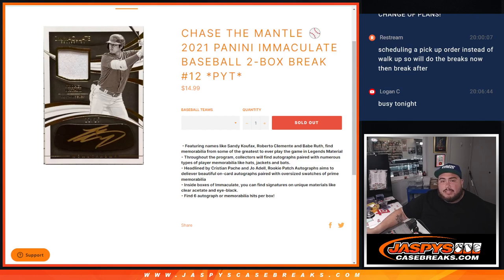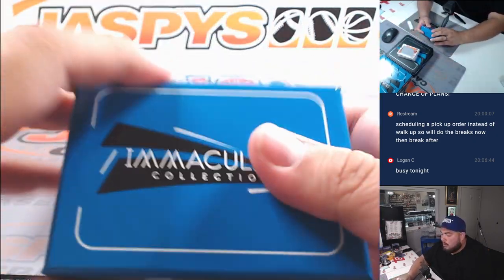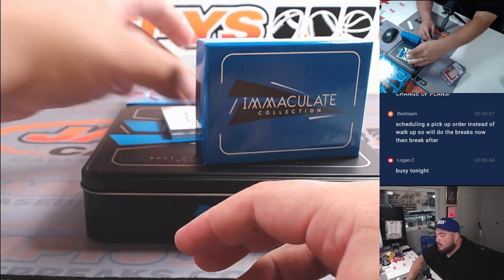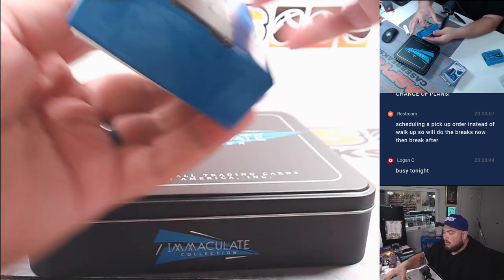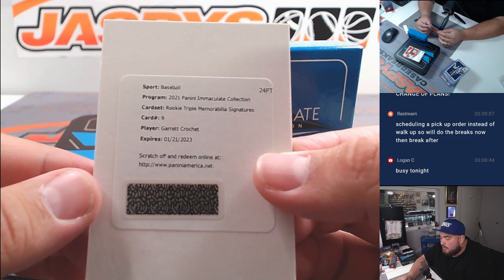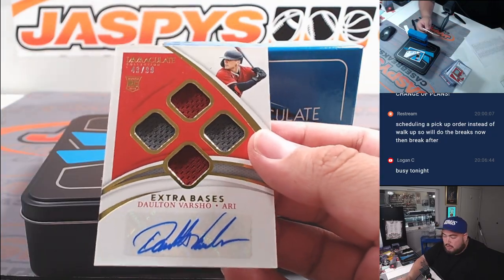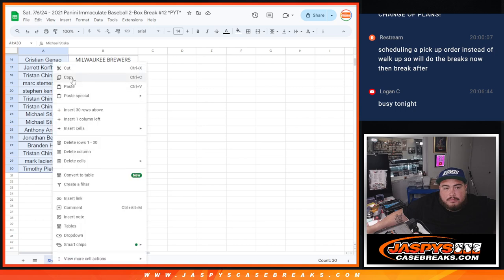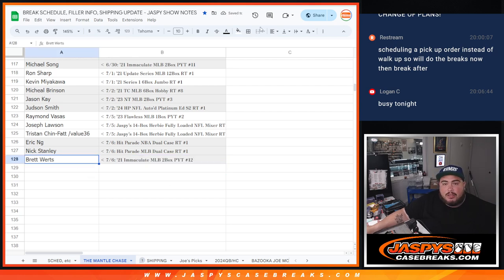Sat. 7/6/24 - 2021 Panini Immaculate Baseball 2-Box Break #12 *PYT*